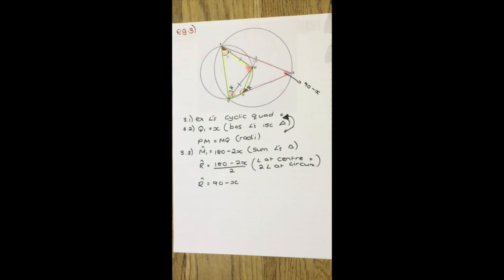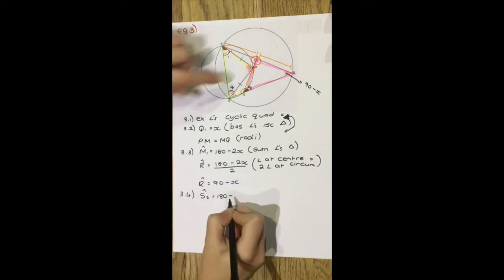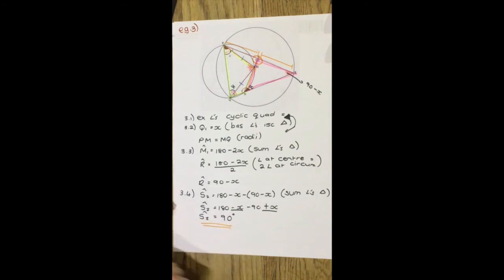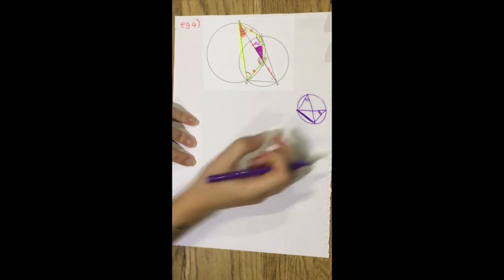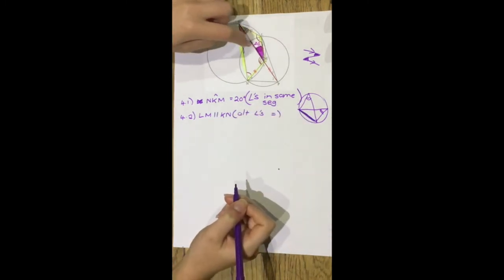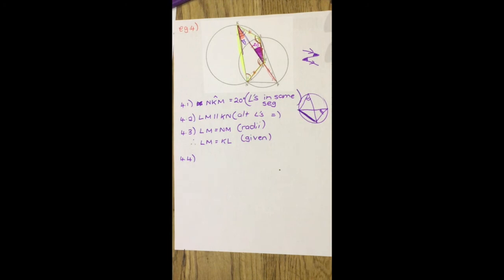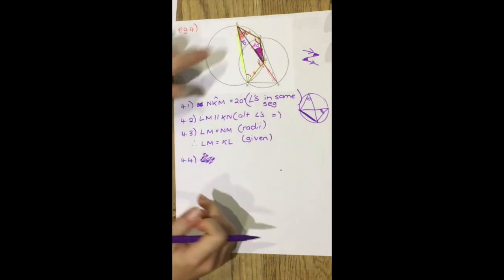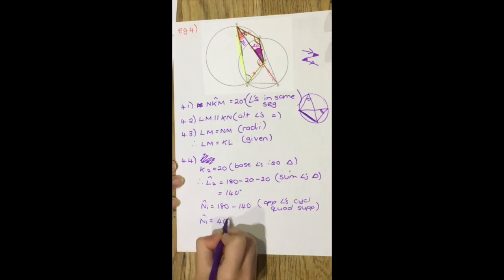Euclidean Geometry: Exam Questions 2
Part 2 of grade 11 answer euclidean geometry exam questions.